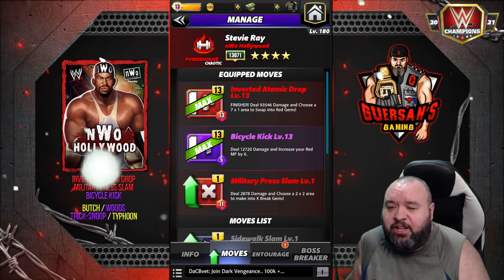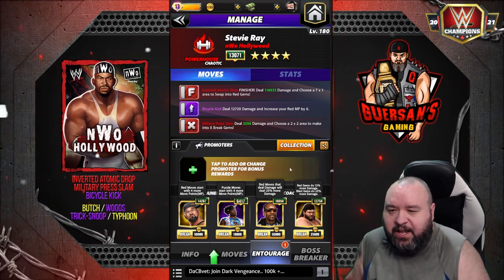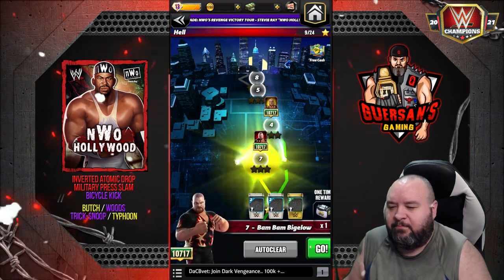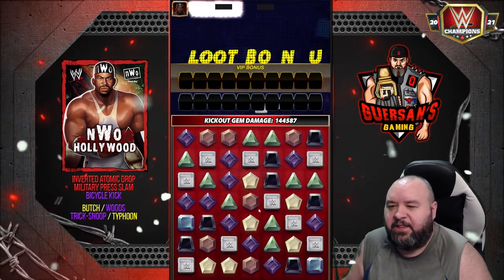4SG Stevie Ray "NWO Hollywood" Victory Hell Tour Gameplay / WWE Champions ⚔️